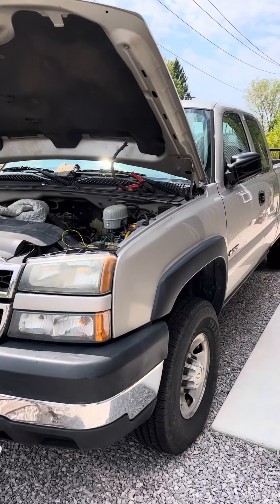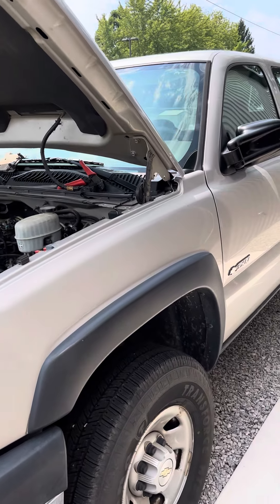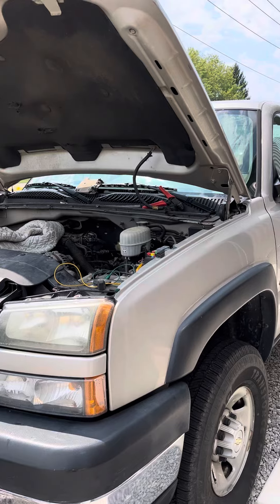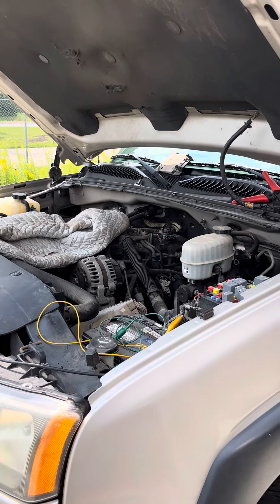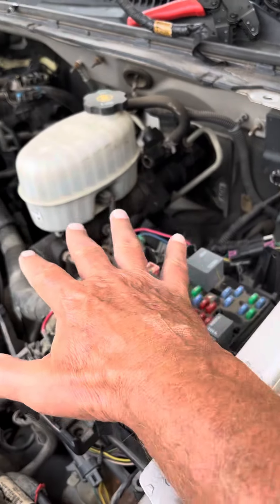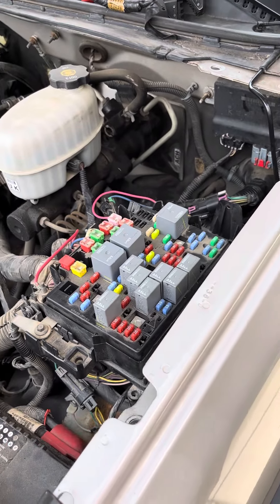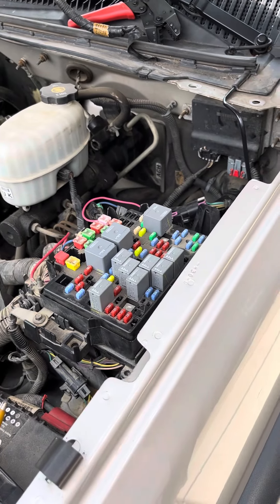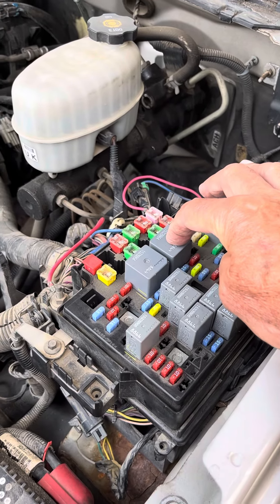2006 Silverado won’t crank. Phase one.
2006 Silverado won’t crank. Phase one. Remember Bullwinkle and Metal munching mice?